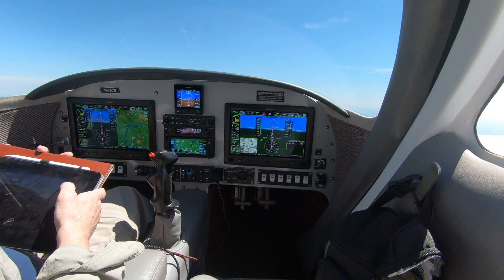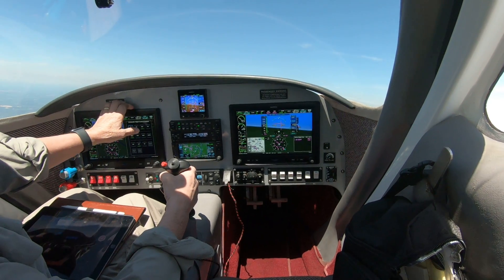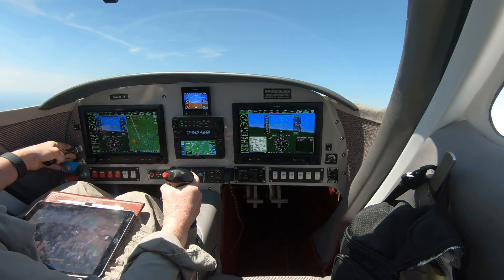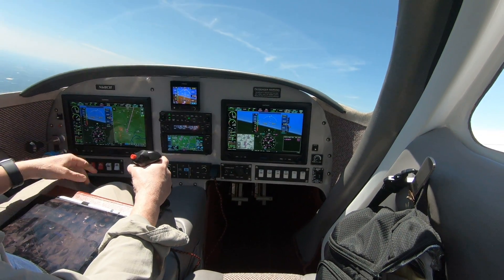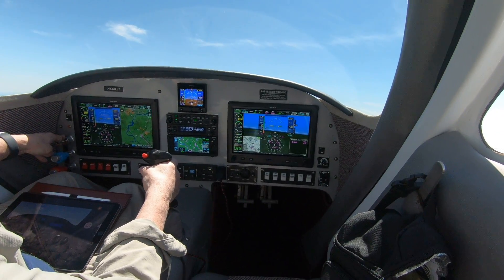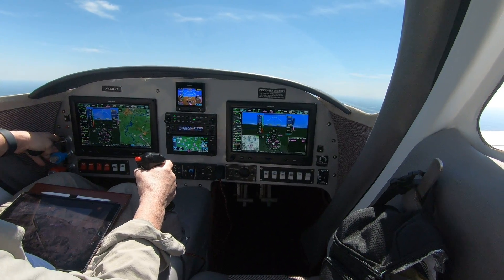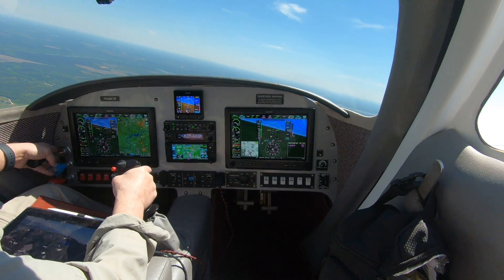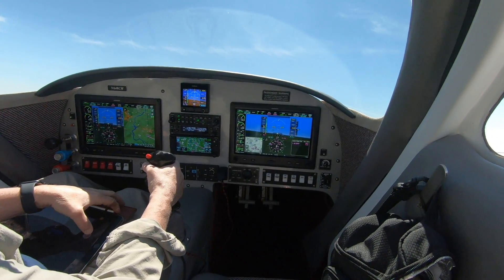Velocity Stalls and Slips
Velocity SERG Stalls and Slips